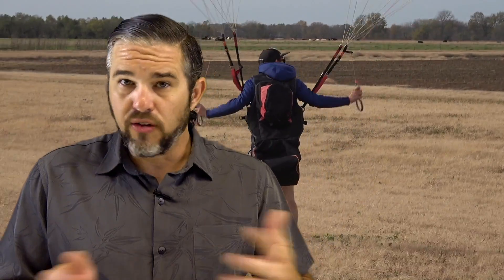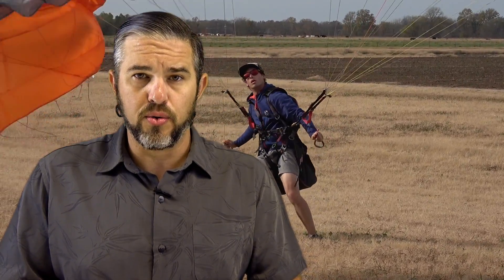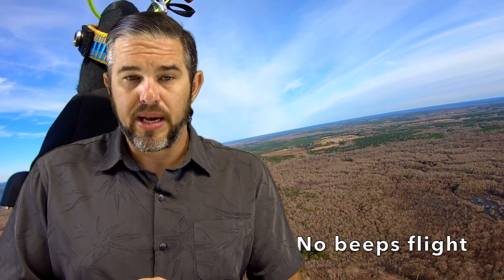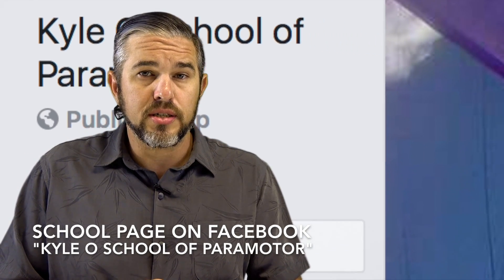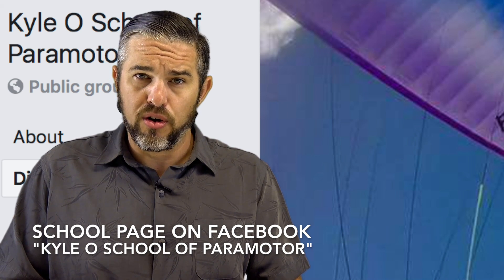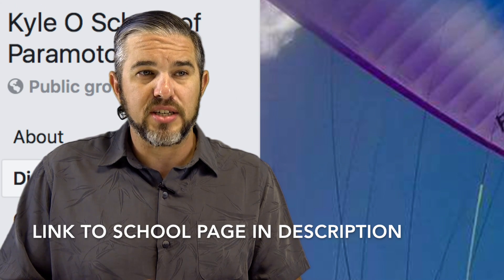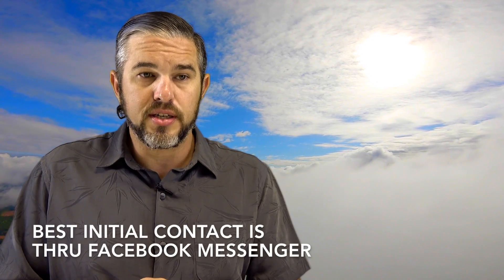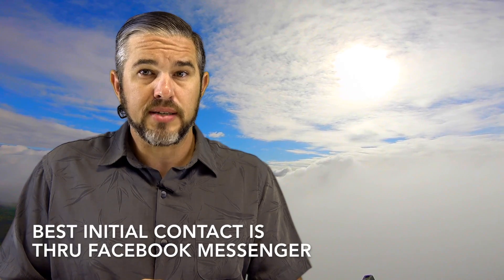Paramotor Training with the Kyle O School Learn How to Fly Here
Paramotor Instructional techniques offered by Kyle O.

In this video, I discuss the methods I run my Paramotor school with, and train students how to fly safely.  Real world talk about pilot progression.  Is foot launching a paramotor safely what you seek?  Find out how to do it with proper instruction, and honest feedback.  Want to know what the best paramotor is?  You'll need to be the best pilot you can be first!